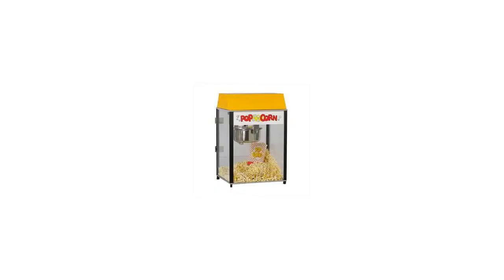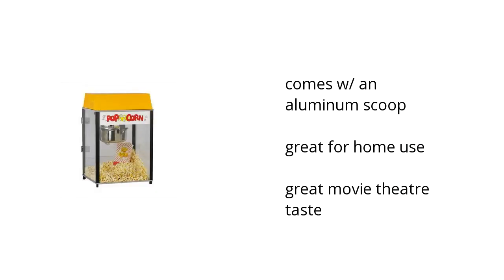Gold Medal Master Pop 6 Oz. Popcorn Machine Features Video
Learn about the Gold Medal Master Pop 6 Oz.

Here's what you need to know about the Gold Medal Master Pop 6 Oz. Popcorn Machine on sale at Sam's Club:

• comes w/ an aluminum scoop
• great for home use
• great movie theatre taste

Wanna see more?